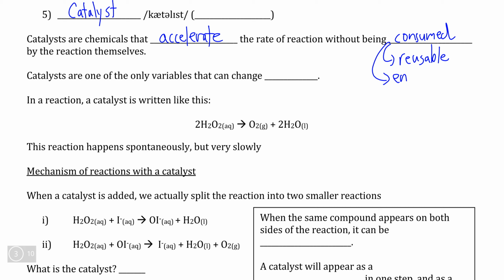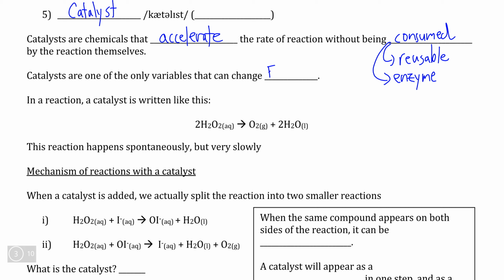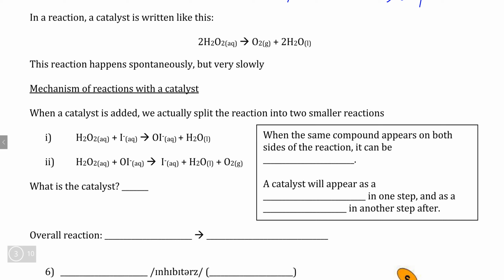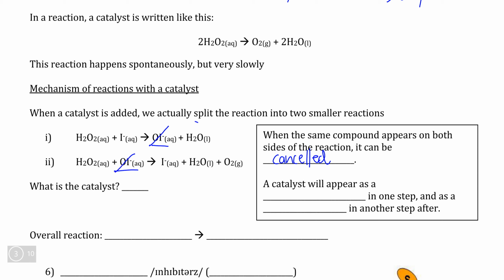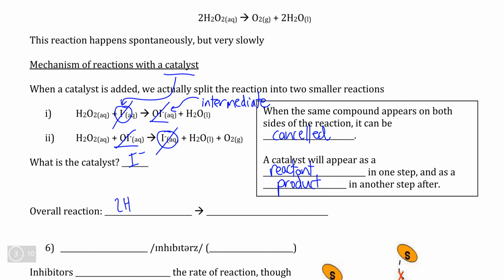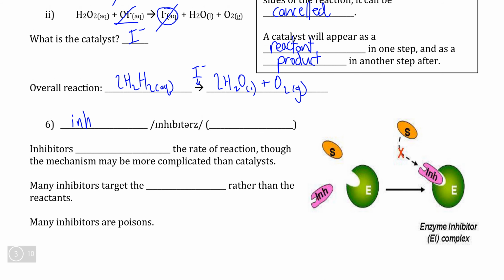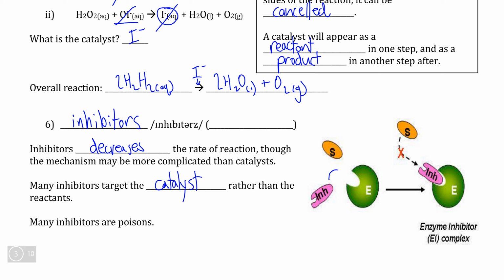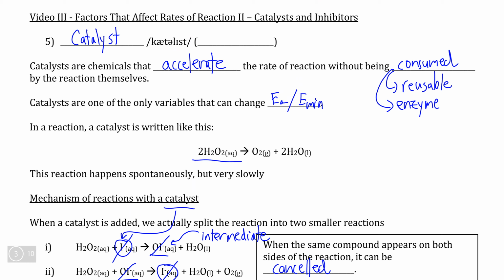Thermal Chemistry V, Video III - Factors Affecting Rates of Reaction III Catalysts and Inhibitors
Third video in the series about factors affecting rates of chemical reactions, specifically focused on catalysts and inhibitors.